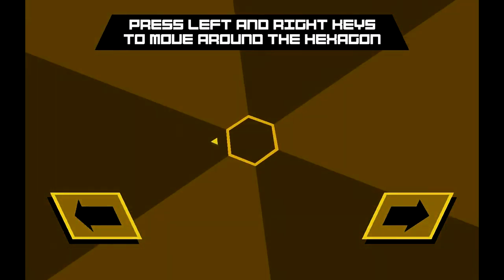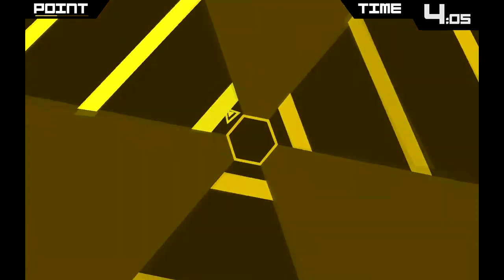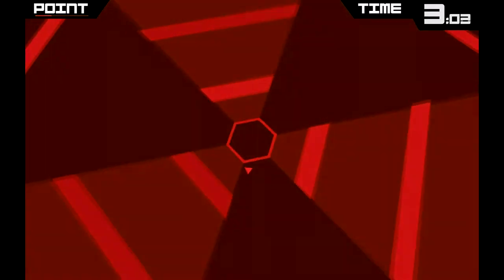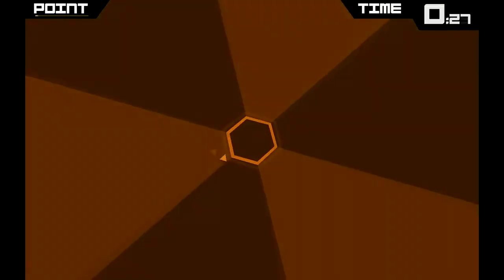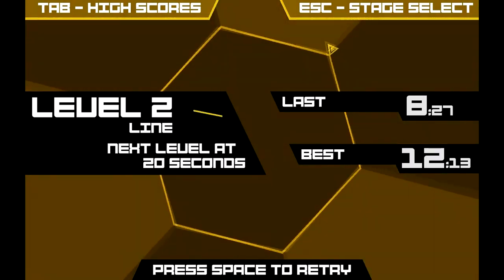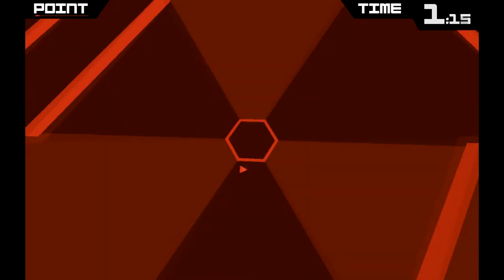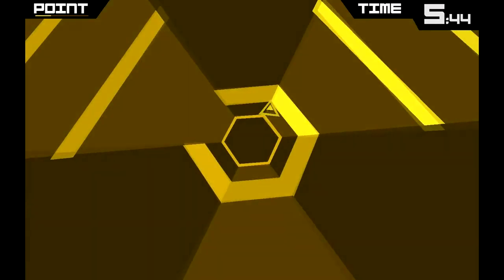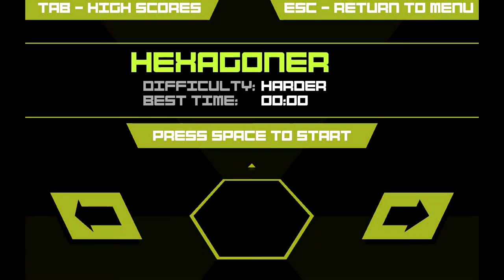MaxtonTheGreat Plays Super Hexagon | Part 1: Hexagon